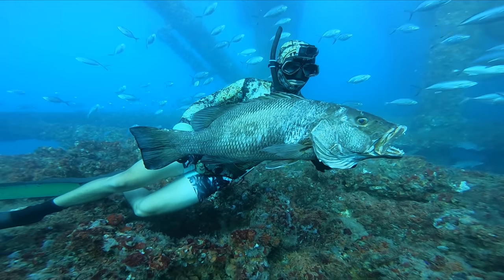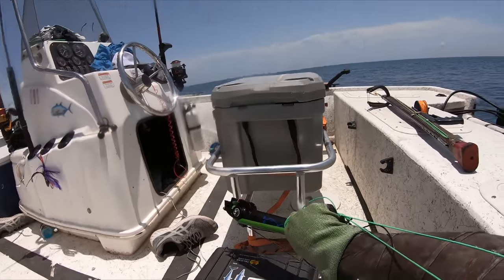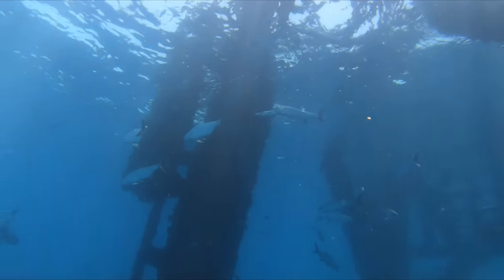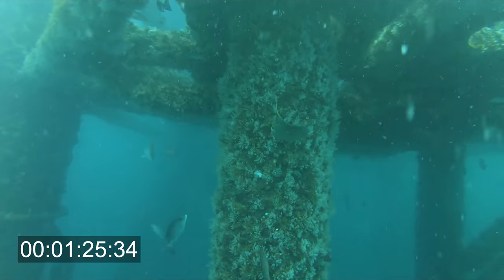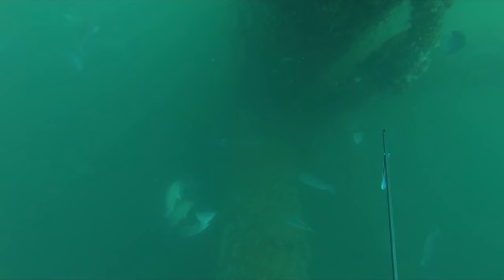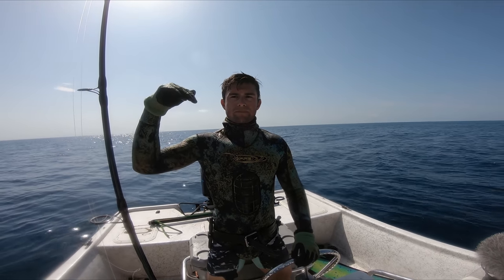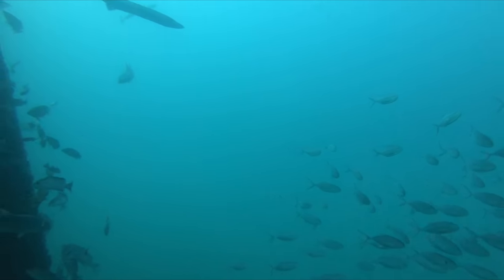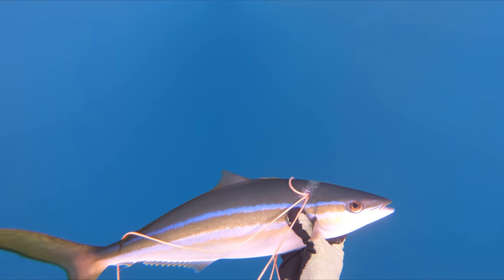Spearfishing Offshore Oil Rigs CUBERA Snapper! Gulf of Mexico 2021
In this video we turn one of my spearfishing dreams into a reality!
For years I have sought to spear the elusive Cubera snapper in my own backyard; in the Gulf of Mexico. Finally the stars align, the conditions are perfect and we get to experience one of the most amazing days of diving I have ever had. Tag along to experience the clear blue water and see the awesome fish that reside on the offshore oil rigs!

Spearfishing Gear I Use & Recommend!

free diving watch
rash guard
fins- carbonio gft carbons
backup fins
weight belt
gloves- hatch dynema gloves
speargun - Rob Allen 100cm Roller
speargun reel
belt reel

-Braden

Camera Gear

Main Camera
Wide Lens
Zoom Lens
Underwater Camera
Hat Camera
Action Hat
SD Card

freediving, freedive spearfishing, spearfishing louisiana, spearfishing texas, spearfishing offshore oil rigs, spearfishing deep oil rigs, freediving offshore oil rigs